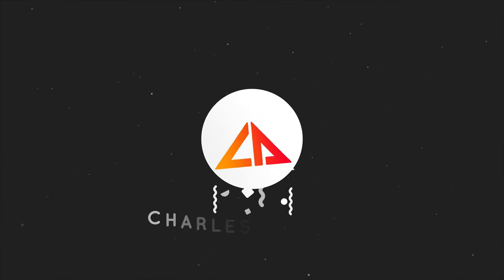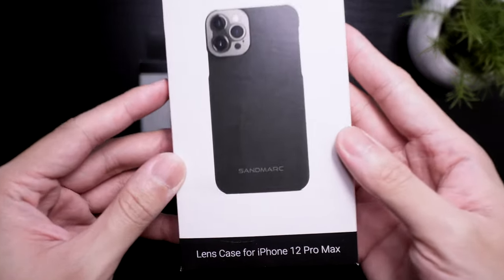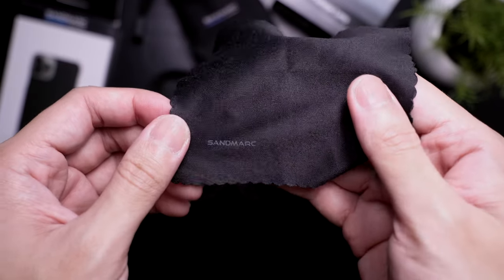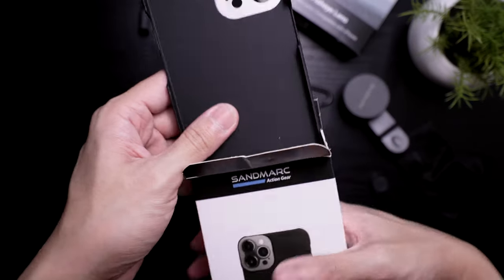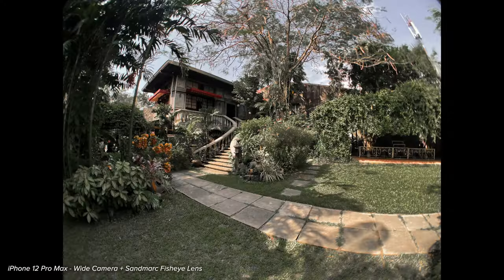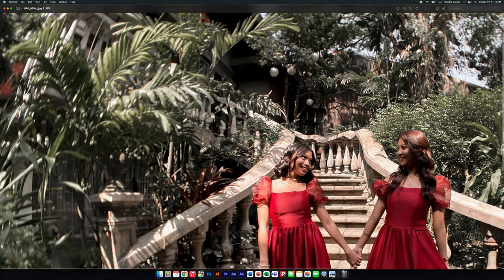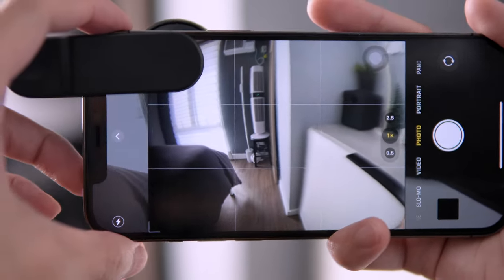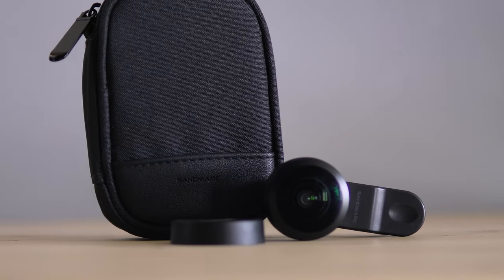Sandmarc Fisheye Lens | Unboxing & Initial Thoughts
Want to add a whole new dimension to your shots? Well, check out this awesome lens from Sandmarc!

🎥 Recorded using Sony ZV-E10.

👋🏼 Let’s connect!

Stay safe!